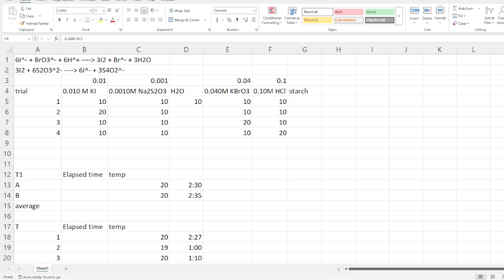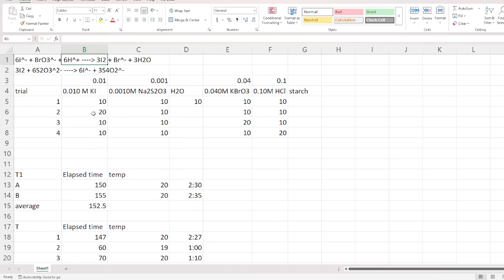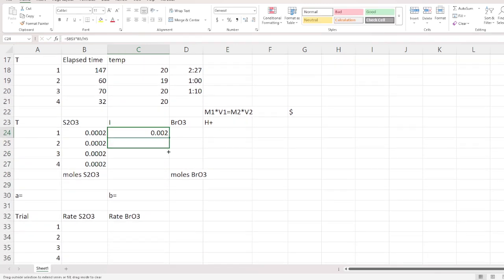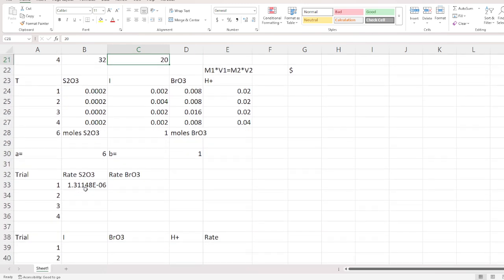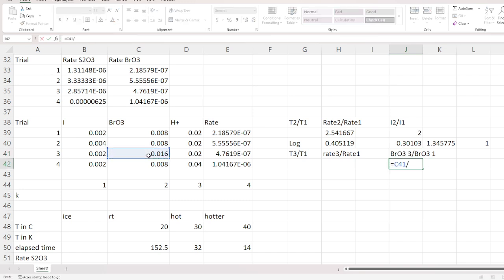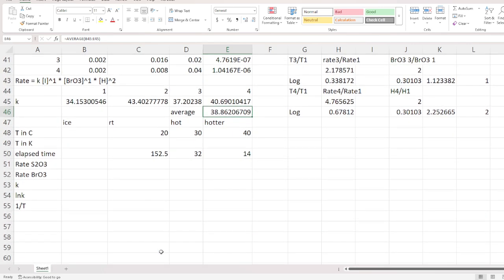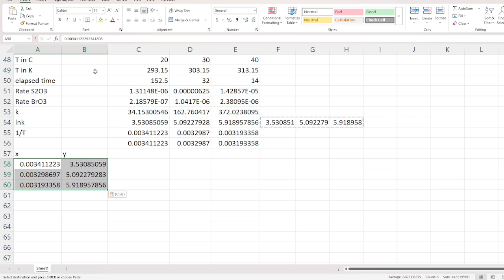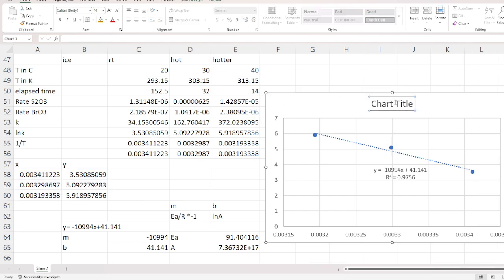Kinetics Lab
This video walks you through using excel to solve the kinetics lab